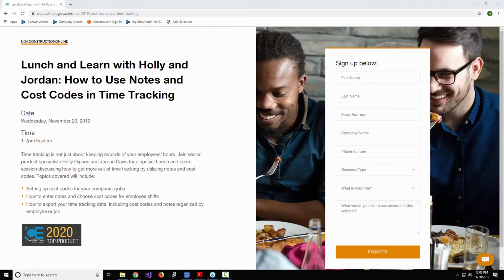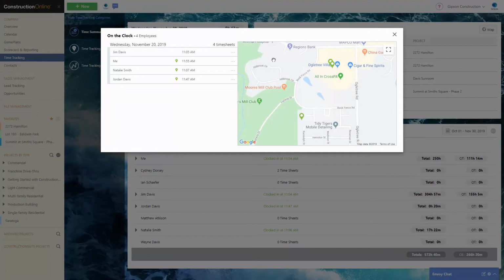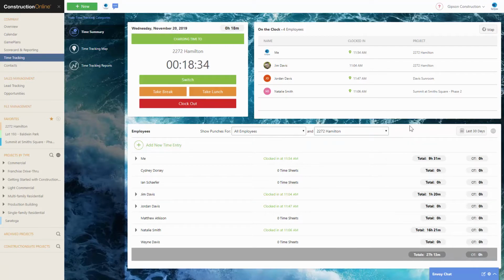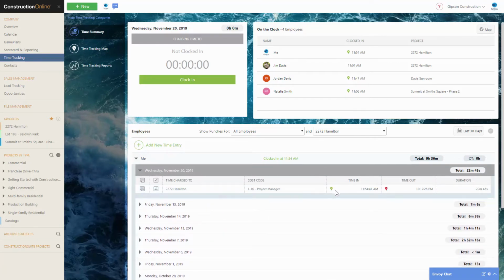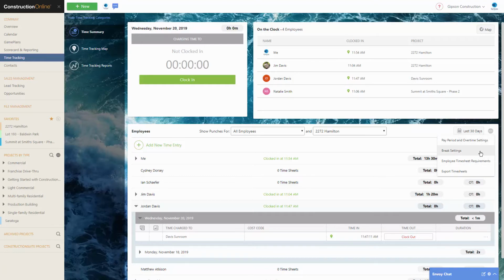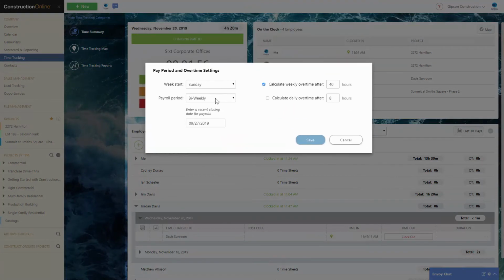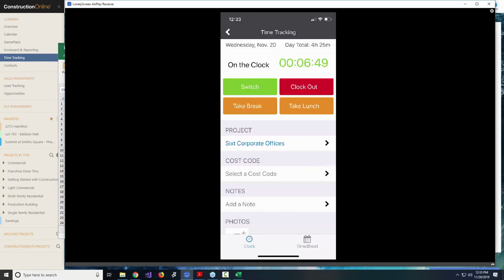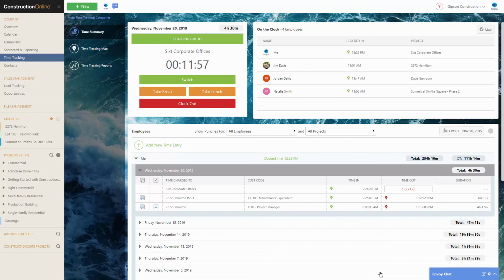Lunch & Learn with Holly & Jordan: How to Use Notes and Cost Codes in Time Tracking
Time tracking is not just about keeping records of your employees’ hours. Join senior product specialists Holly Gipson and Jordan Davis for a special Lunch and Learn session discussing how to get more out of time tracking by utilizing notes and cost codes. Topics covered will include:

Setting up cost codes for your company’s jobs
How to enter notes and choose cost codes for employee shifts
How to export your time tracking data, including cost codes and notes organized by employee or job